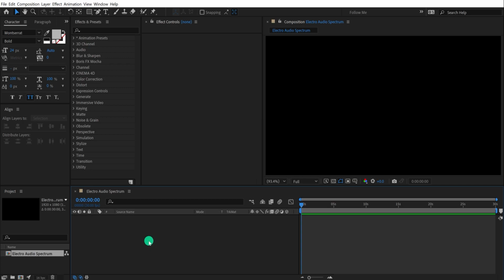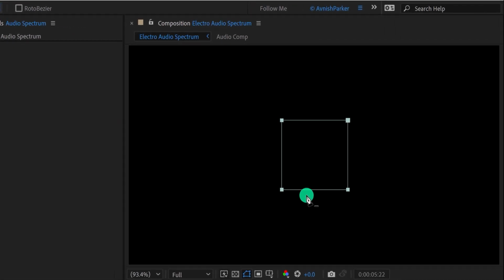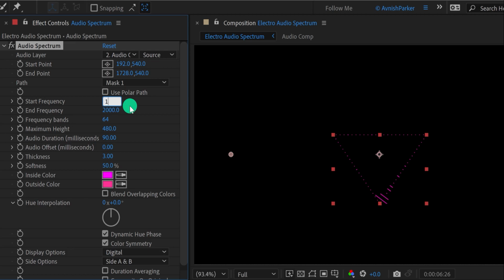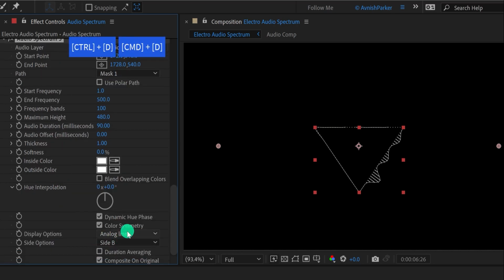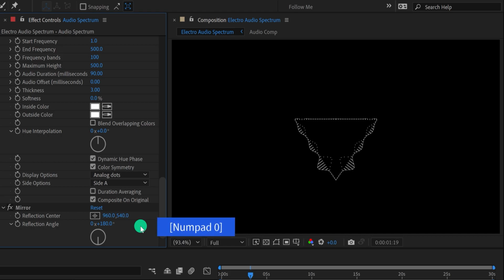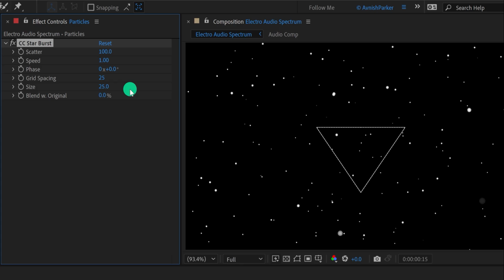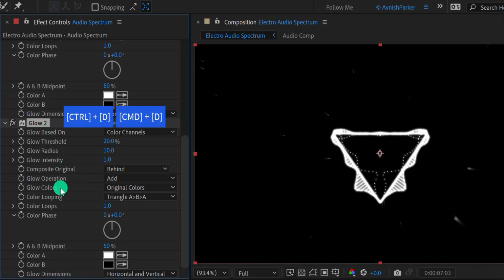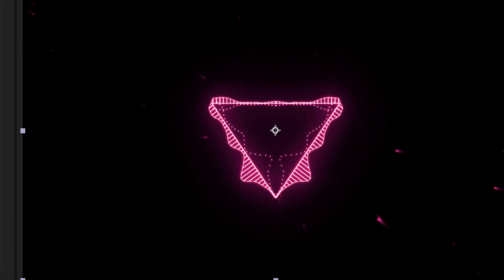Electro Audio Spectrum Tutorial in After Effects - After Effects Tutorial - No Plugins Required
Hey Everyone, Welcome back to my After Effects Tutorial. Audio spectrum are never getting old, this is why we are keep making them. You music deserves the best spectrum, this is why we have came up with this amazing Electro Audio Spectrum, it can give a life to your drops and the best this is we aren't using any paid or third party plugin for creating this. You can just fire up any of your After Effects versions, and start creating this amazing Audio Spectrum. This tutorial is also going to cover audio spectrum tutorial, audio spectrum tutorial after effects, ae audio spectrum tutorial , audio spectrum effect tutorial, how to make audio spectrum, how to make audio spectrum in after effects, after effects tutorial, after effects tutorial for beginners, after effects tutorial for motion graphics, after effects edits, audio visualizer, audio visualizer after effects, audio visualizer effects, and more. So create your music, and then turn it into a video.

Timecodes

0:00 - Intro
0:10 - Welcome
0:18 - Preview
0:51 - Let's Get Started
2:01 - Making Triangular Path
3:30 - Creating Audio Spectrum
6:49 - Fixing Audio Spectrum
8:17 - Making Particles
9:48 - Fixing Mask Issue
10:08 - Adding Glow
10:52 - Adding Colours
11:36 - Project Setting (Important)
12:03 - Final Preview
12:29 - Sponsor
12:49 - End Screen